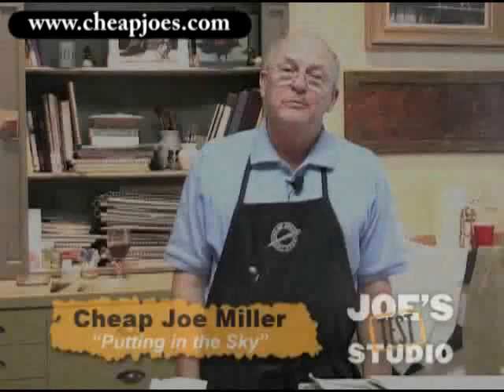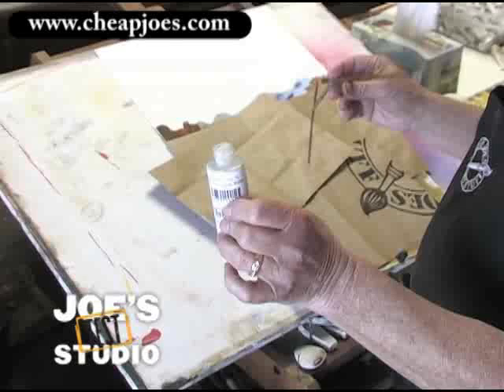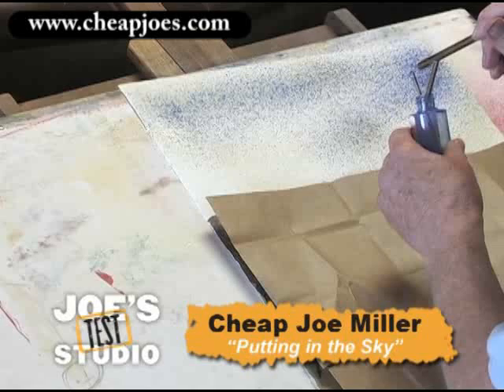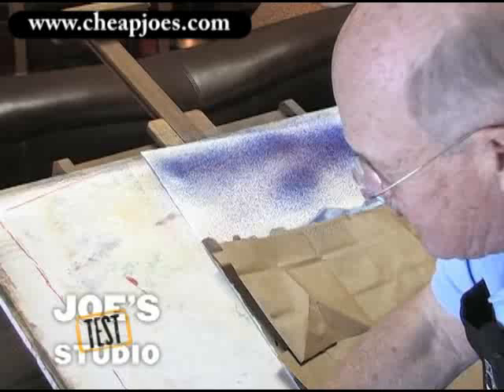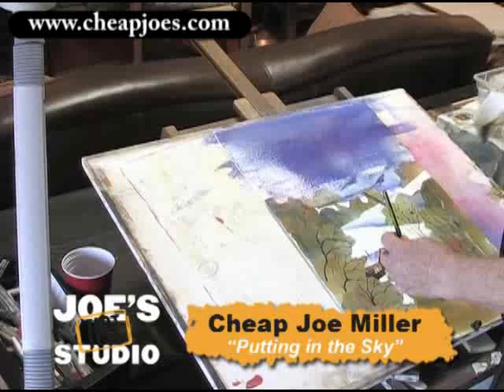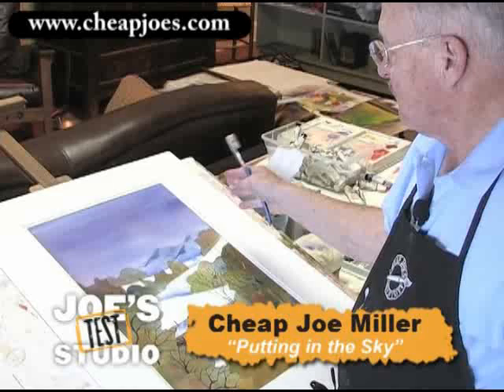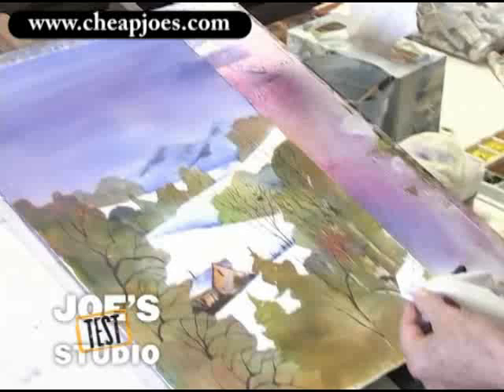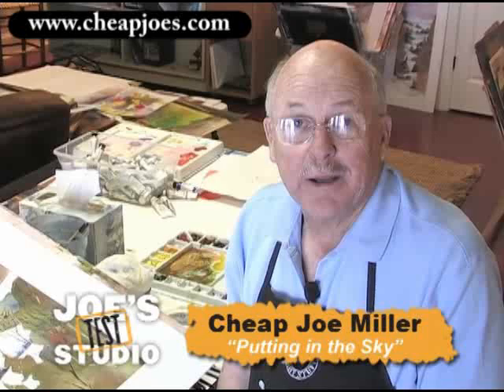Putting in the Sky : Watercolor Demonstrations With Joe Miller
-- Welcome to Cheap Joe's Test Studio!

I want to show you today how I am going to put a sky in a painting that I've done that I haven't put the sky in.  We'll see if it will work using an atomizer.

I have cut up this paper bag and will lay it over my painting where I don't want the spatter.  I'm going to use the Coastal Fog in the beginning, and I'm just going to start spraying.  It's just like an air brush, look at this! Now I've got a little more in the tree areas here so I'm going to blog that out with a tissue.  Now, before that dries, I'm going to come right into this with ultra-marine blue, and I'm going to pull my mask up a little higher because I don't want it down in here, and I'm going to start spraying it.

Wow, isn't that going to be fun?  I'm going to pick up one more color, Rambling Rose, and by using the same atomizer, run into that blue here and there.  It should kind of turn it purplish.  I can come back again and spray some more into it and simply come across it like that with a Golden Fleece brush.  Well, this may not work after all.  What would happen if we sprayed now with just some water into it, to right over the painting and wow, I don't know.

In a minute we're going to put a mat over it and see how we did.  Here's what we have now and since it's dark I can imagine it is snowing.  So I'm going to take my toothbrush, dampen it just a little, and take the titanium white paint over here on the palette--you don't ever want to put it in a well and leave it because it will get hard--so I just activate a little.  Take a tissue and I'm going to put some snow in this  painting by flicking this brush like this.  There's our snow like that.  Wow, isn't that fun?  I just love doing snow scenes because we have them here, and it's a fun day sometimes to paint and look out my window and see the ridges and the valleys covered in snow.  I hope you've had a good time, I sure have!